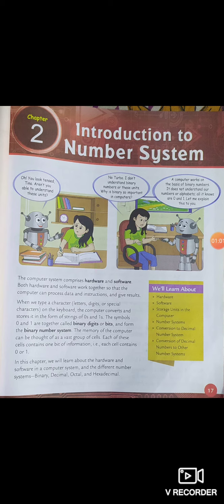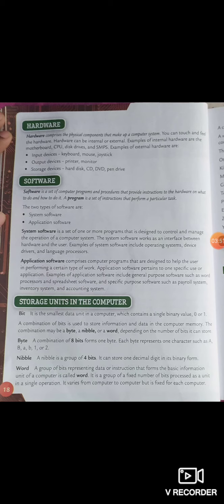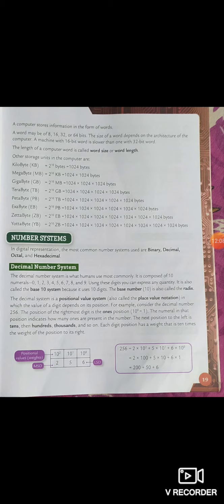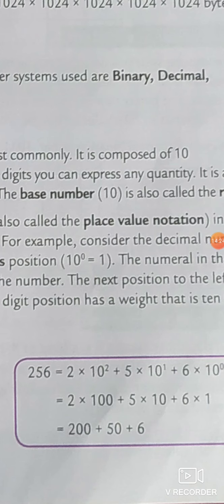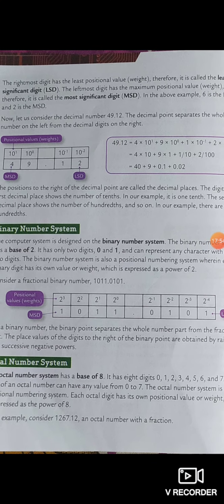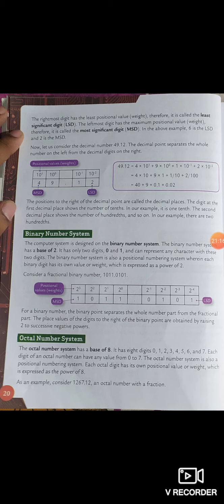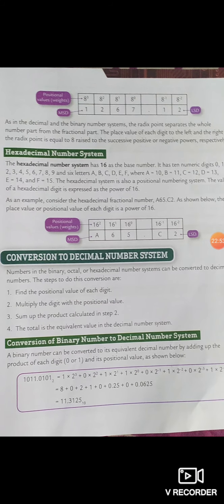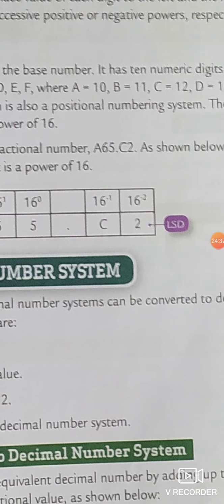Introduction to Number system class 7 part 1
Number system computer 7